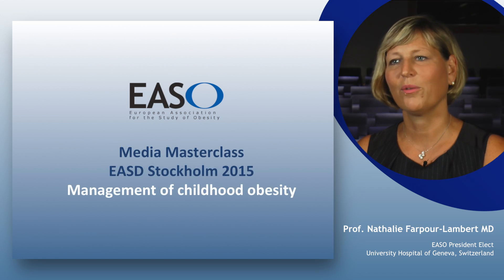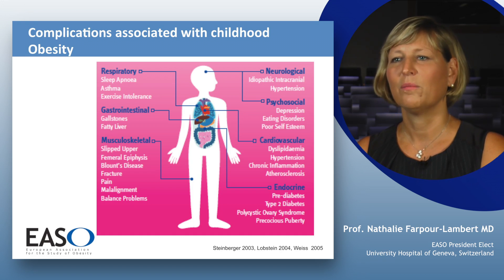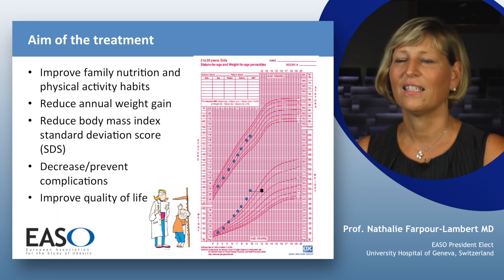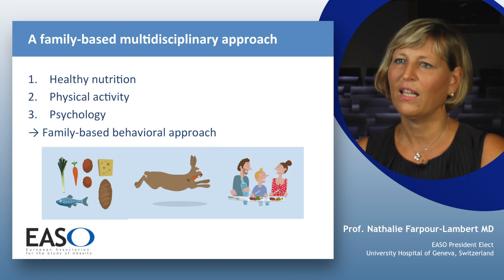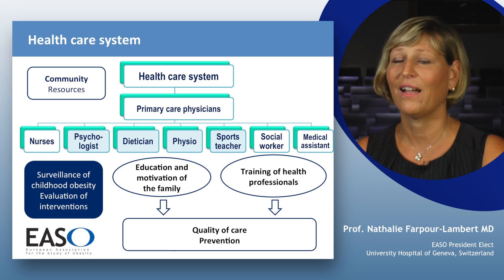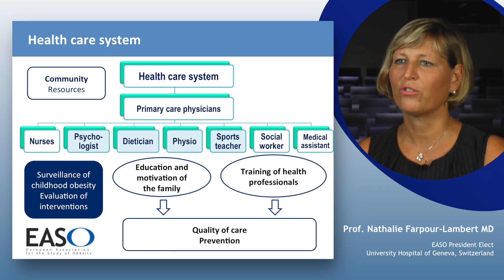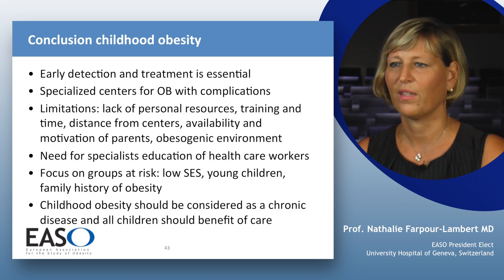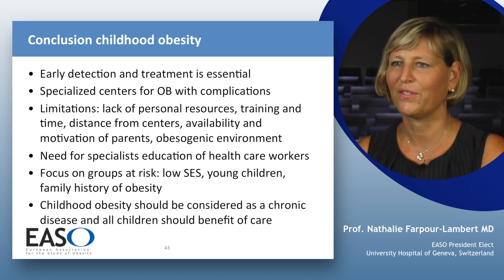Management of childhood obesity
Professor Nathalie Farpour-Lambert
EASO President Elect, University Hospital of Geneva, Switzerland